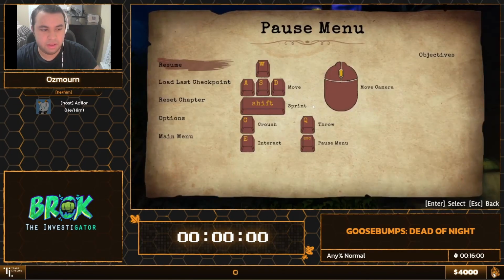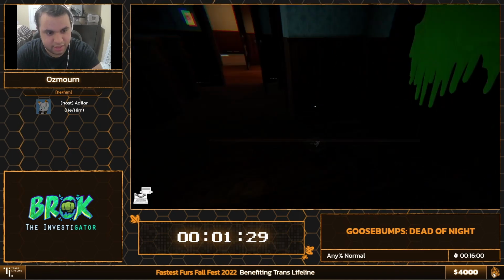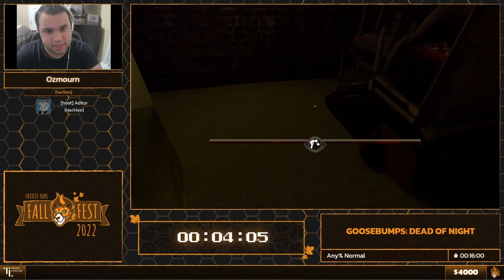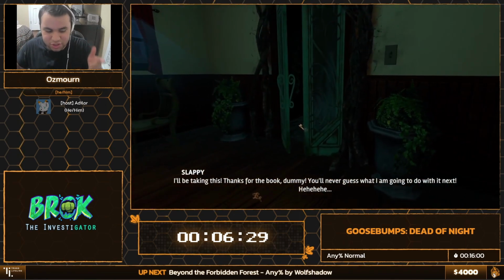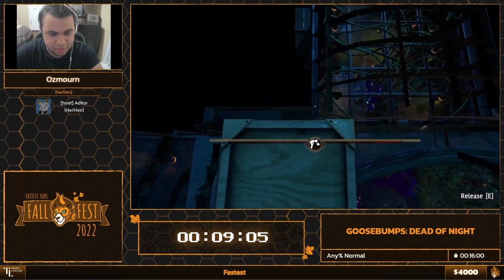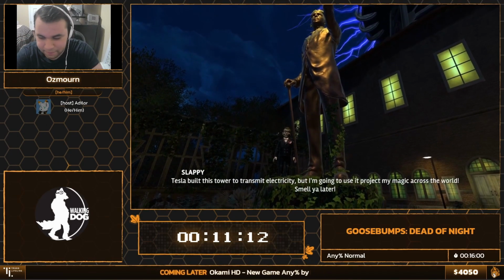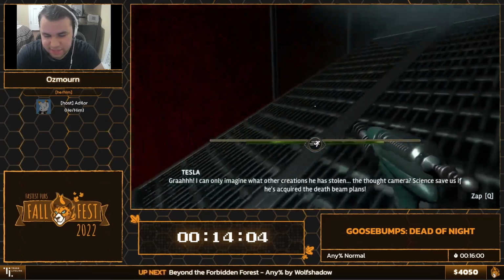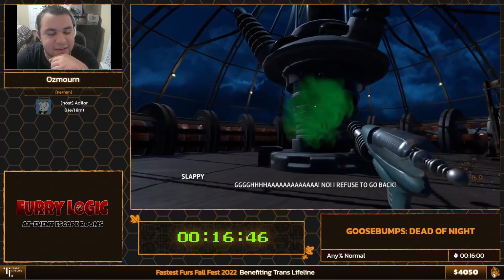Goosebumps: Dead of Night Any% Normal by Ozmourn (He/Him) - FFFF 2022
Goosebumps: Dead of Night Any% Normal by Ozmourn (He/Him) at Fastest FursFall Fest 2022 benefiting Trans Lifeline. Run hosted by adilor_solthaer